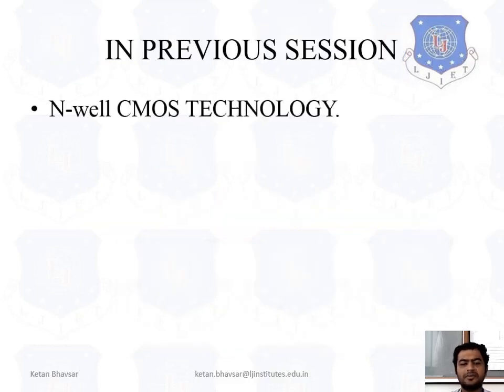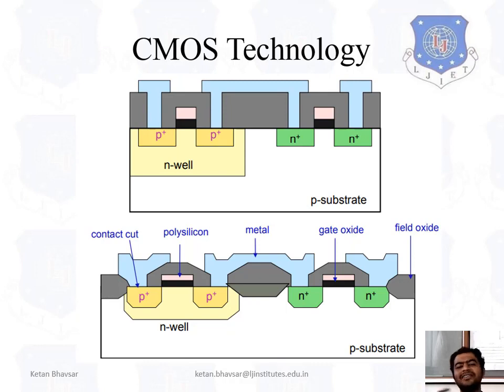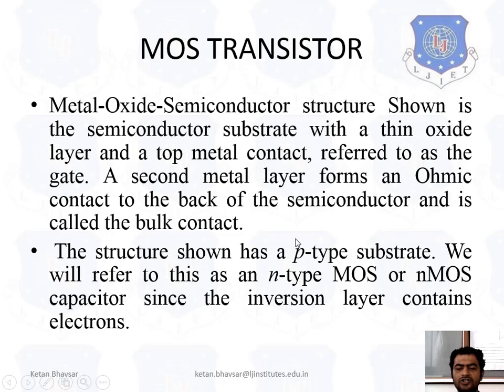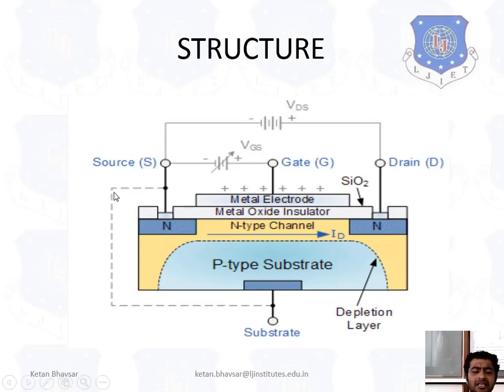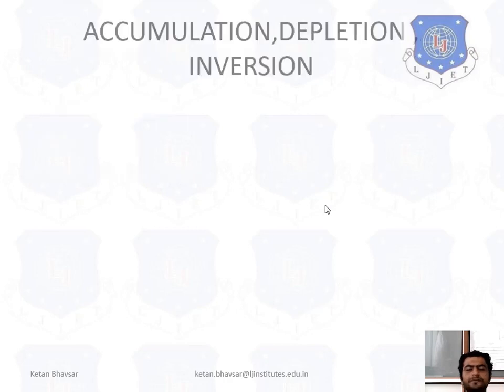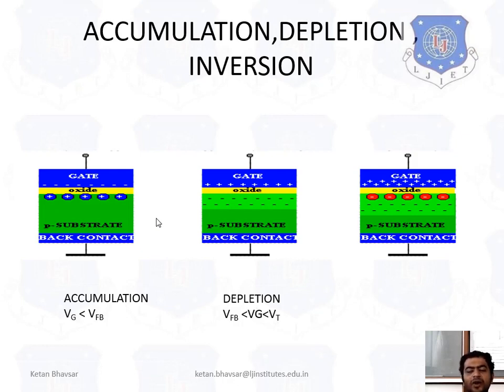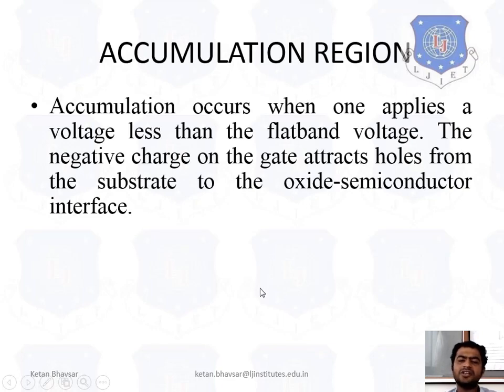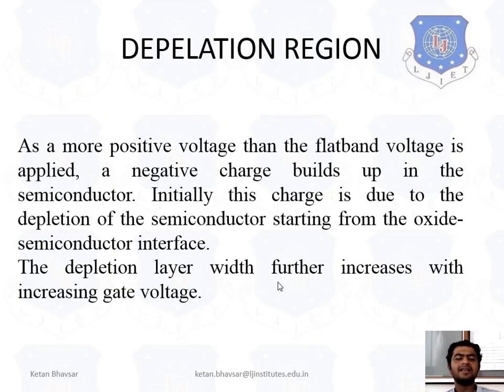VLSID Mos Transisitor